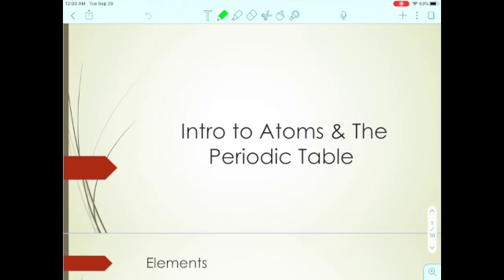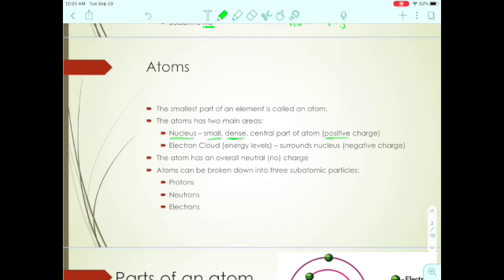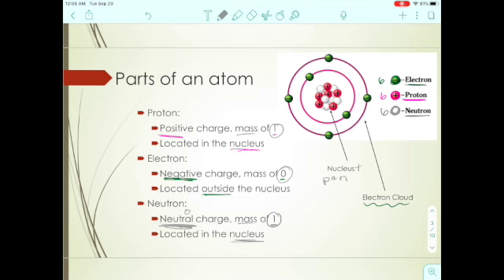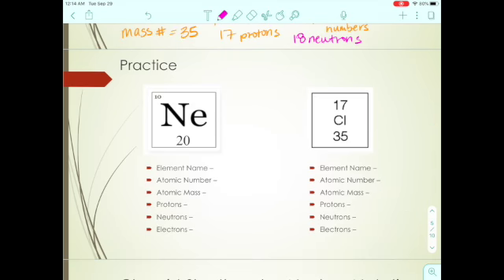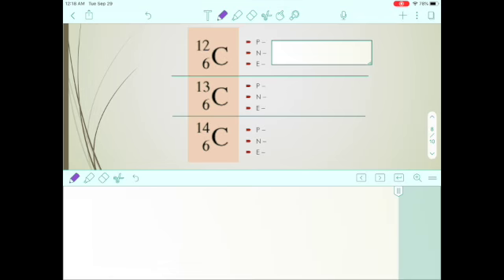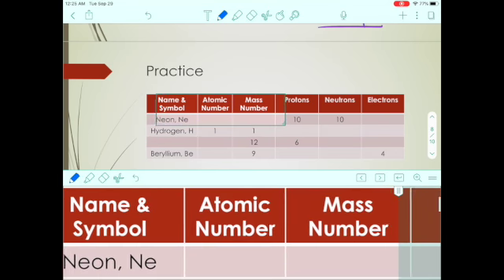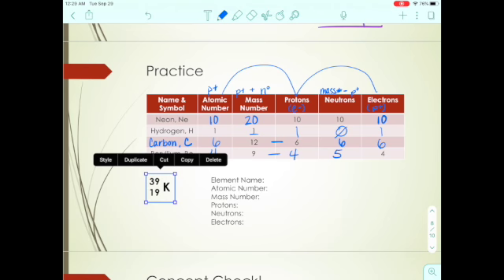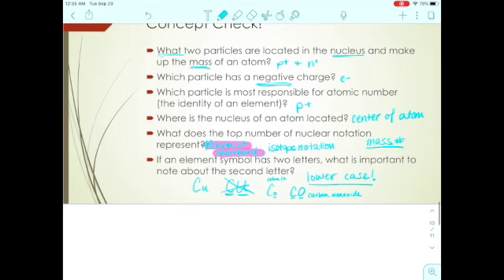Atoms and the Periodic Table Notes